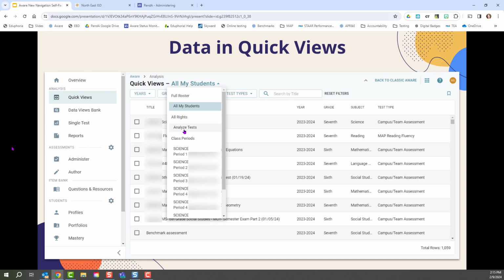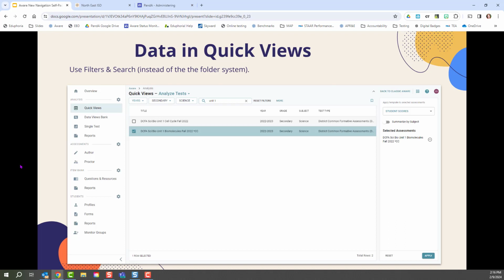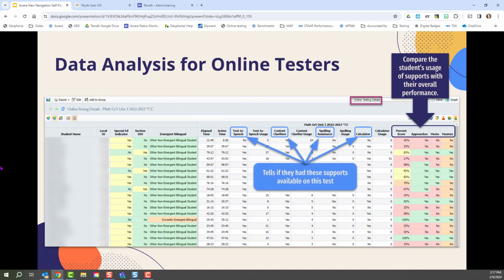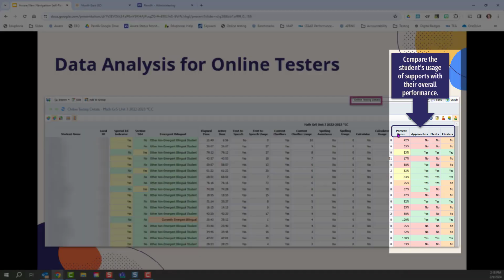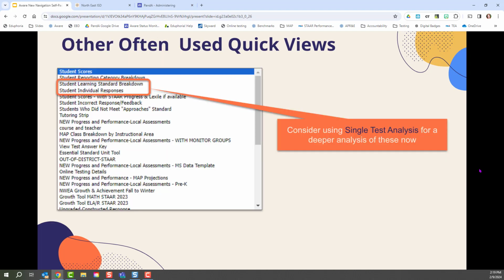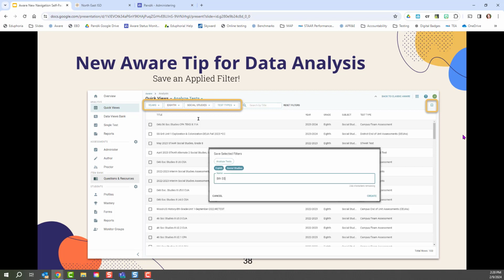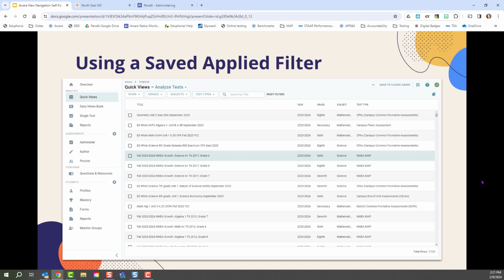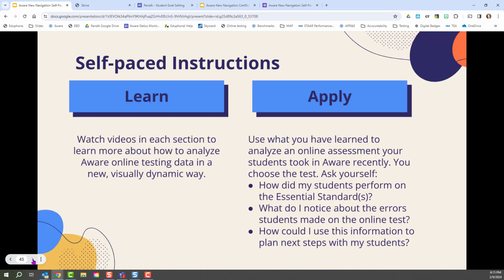Aware New Navigation Self Paced Course Data Analysis